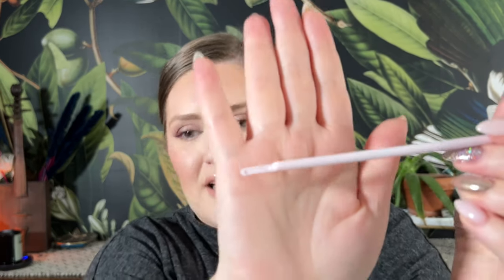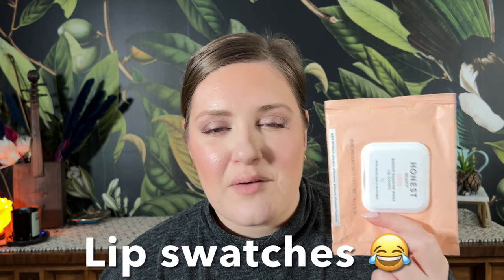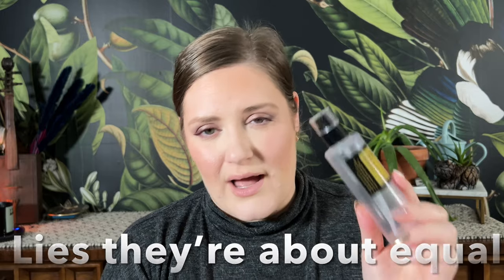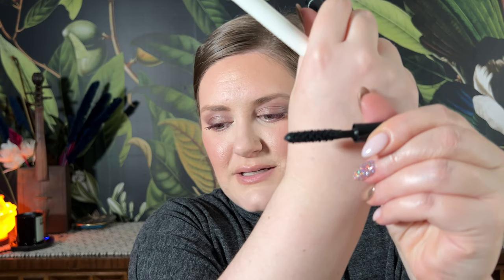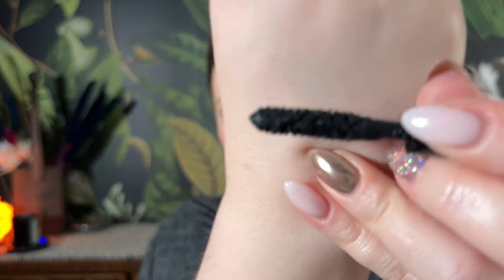MASSIVE BEAUTY EMPTIES (DEC-FEB)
It’ a long one folks!! Maybe we’ll make these shorter depending on how full my bucket gets before 3 mo is up 😂

💄🧼Products mentioned:
Rene Furterer Naturia Shampoo (discontinued)
Method Sea+Surf Body Wash
Amazon Spatulas
Rael Foaming Feminine Wash
Kopari Pink Soufflé Body Mask (looks like this might be discontinued? boo!)
Yogahh Milk Bath
Vanicream Gentle Facial Cleanser
Vanicream SPF Lip Balm
(This is hard to find maybe reformulating?)
NARS soft mattecomplete concealer (02 Vanilla)

👗OUTFIT DETAILS:
Sweater: Old Ann Taylor Loft